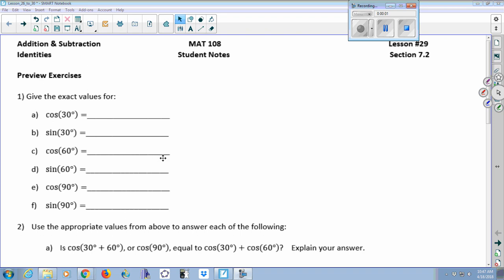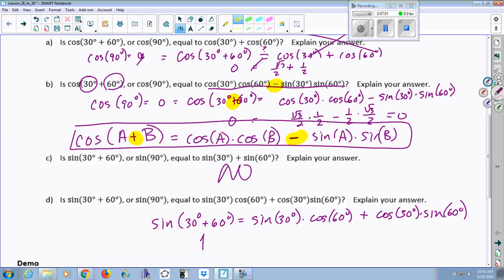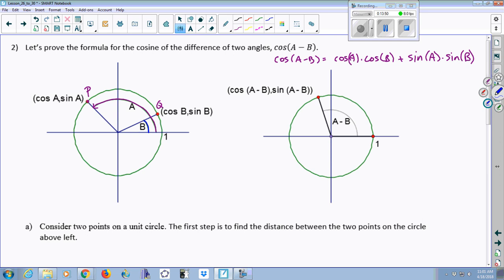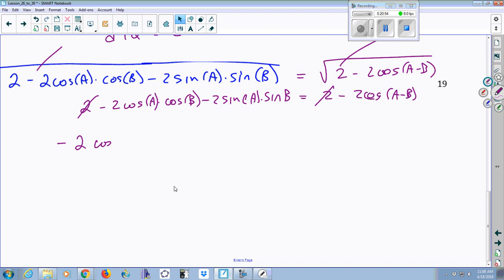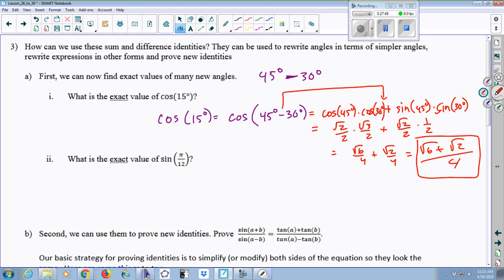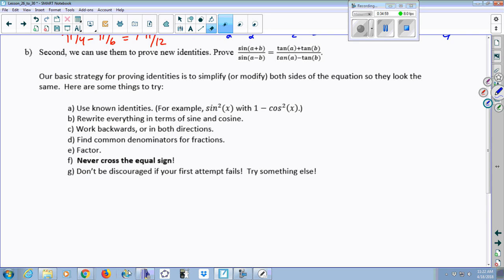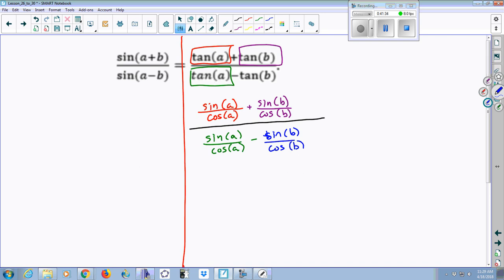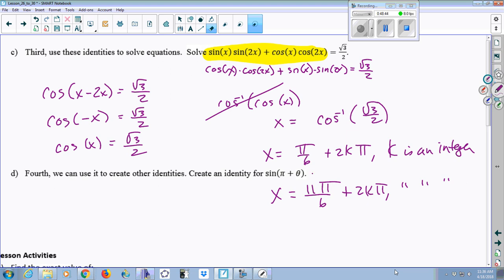Lesson 29 S18